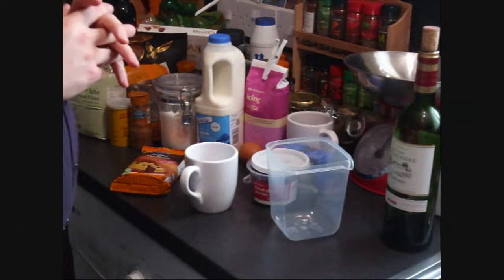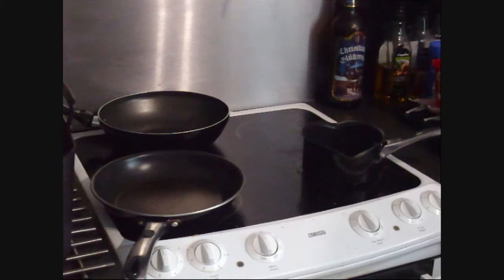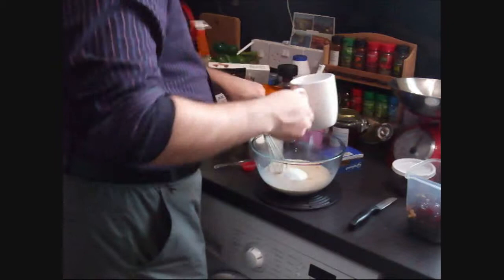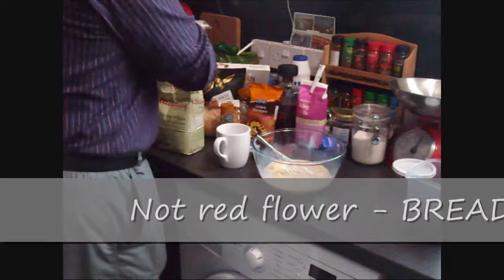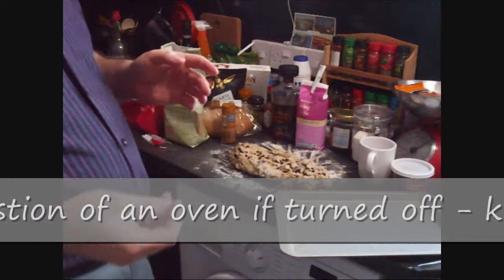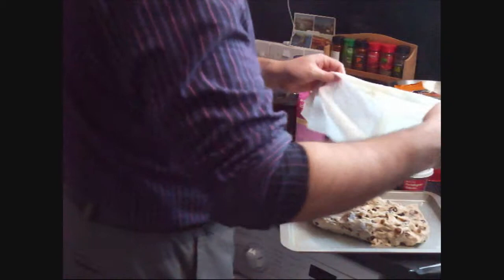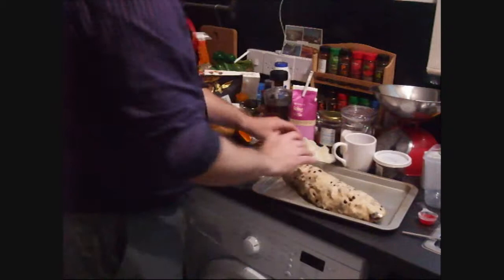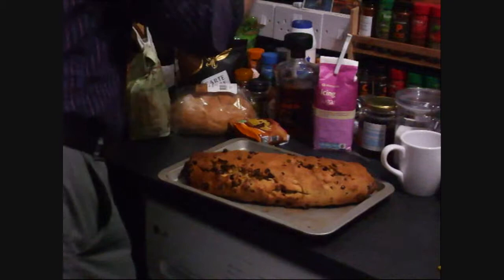How to bake Dresdner stollen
A walk through of how to bake stollen.  Apologies about "Darth Vader" breathing effects - had a cold at the time of recording this video.